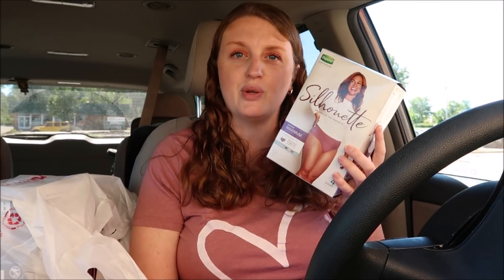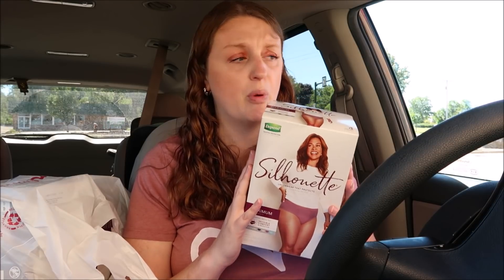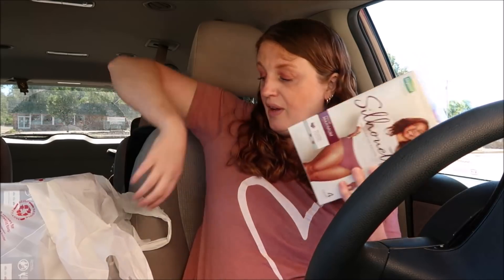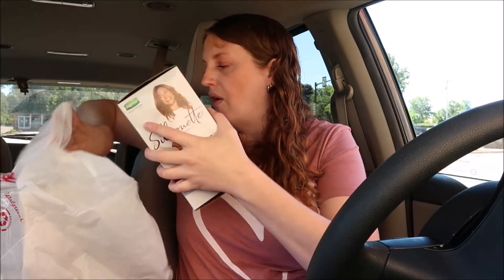Walgreens Couponing Haul August 30th-September 5th 2020